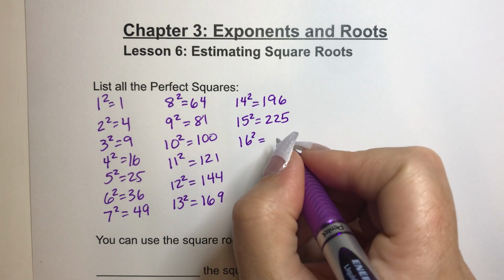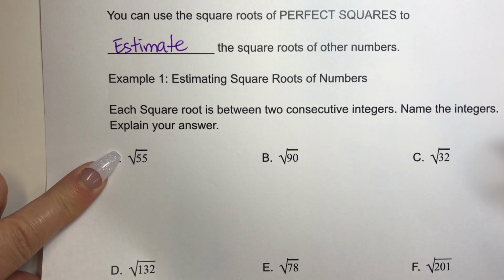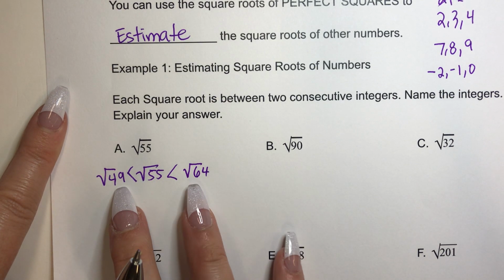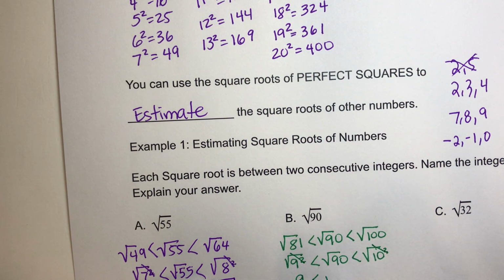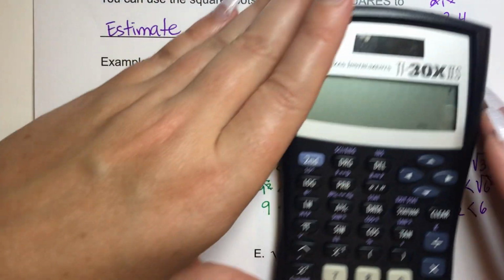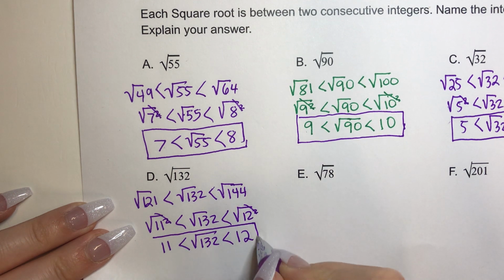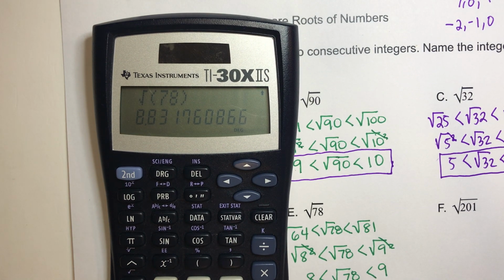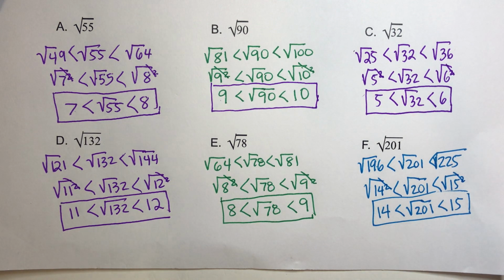Chapter 3.6 estimating square roots of numbers Ex.1